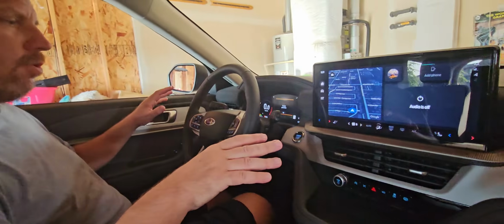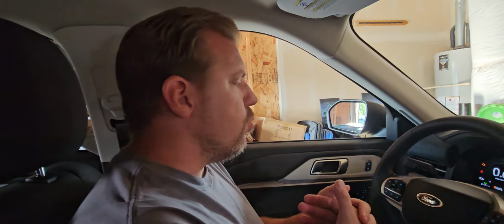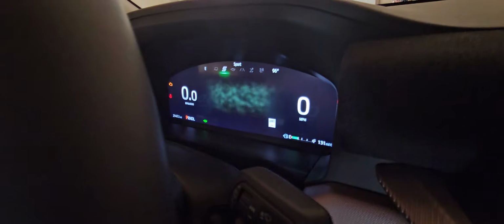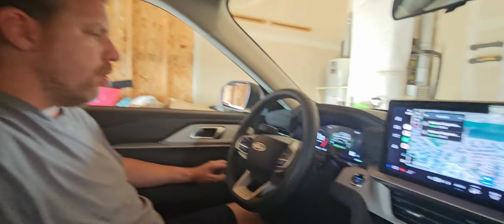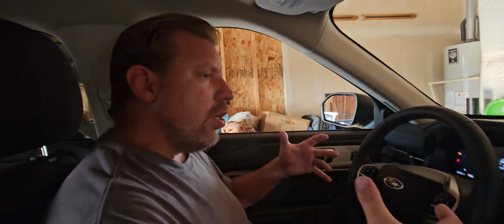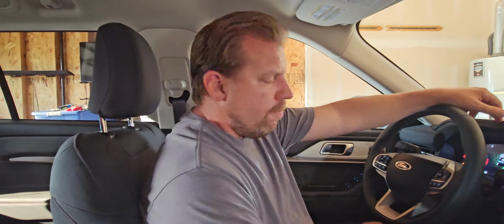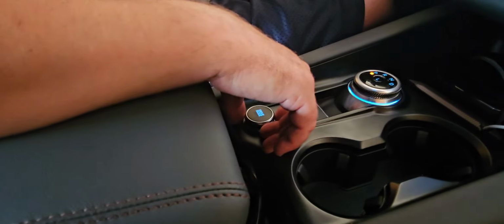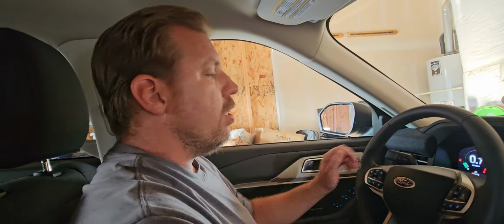An Explanation of Each Drive Mode in the 2025 Ford Explorer, this week on jmcGarage Talk!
This week on jmcGarage Talk, I go what each drive mode does in the 2025 Ford Explorer Active with 4wd.